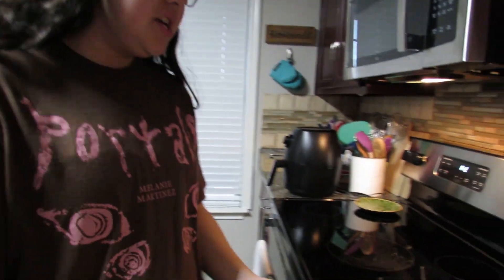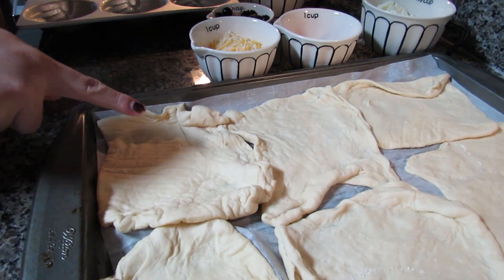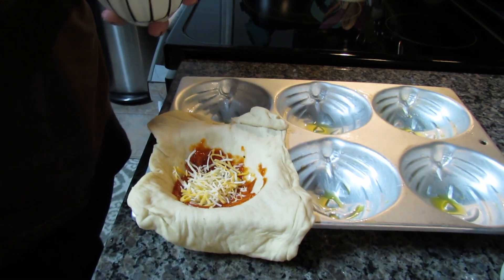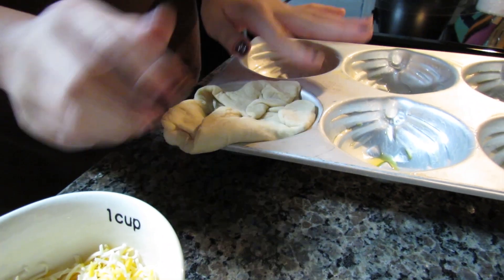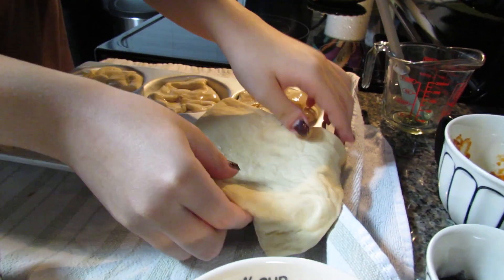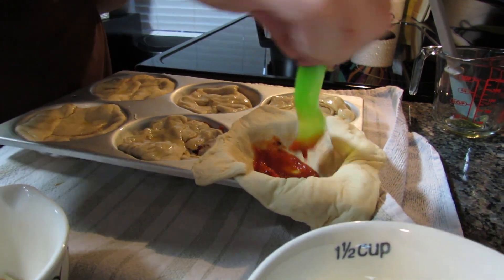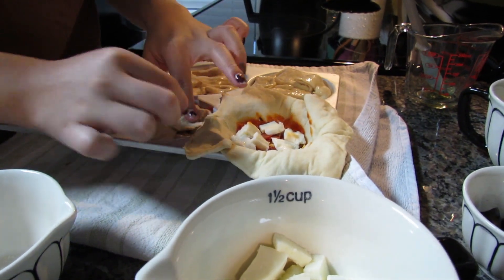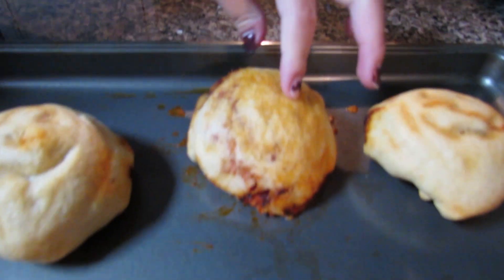Pumpkin Pizza Pockets - A Quick And Easy Snack For Fall!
Made pumpking pizza pockets. So easy to make!